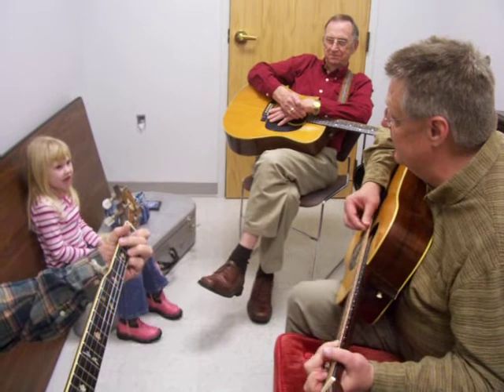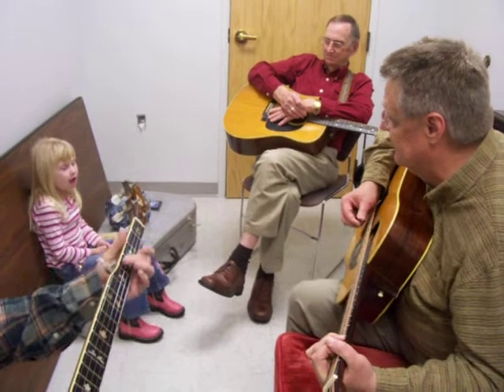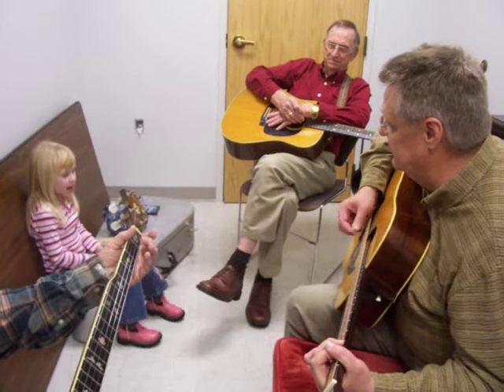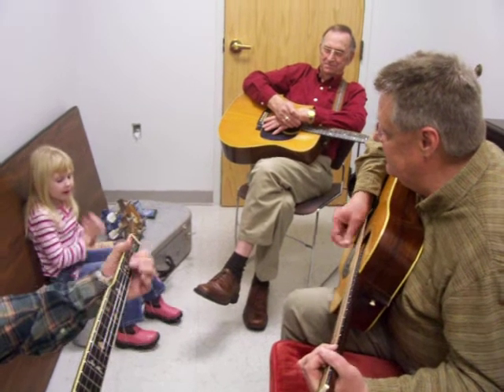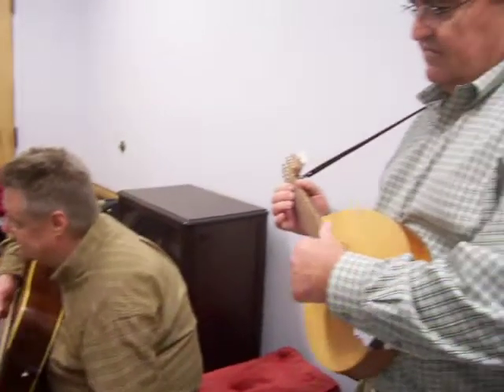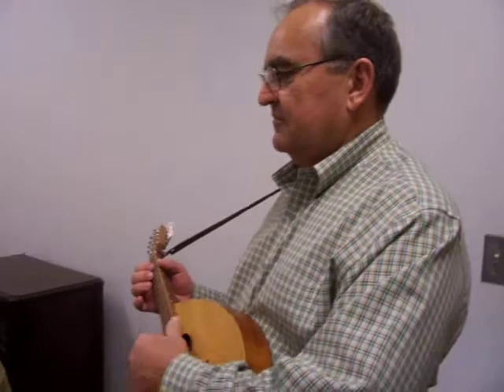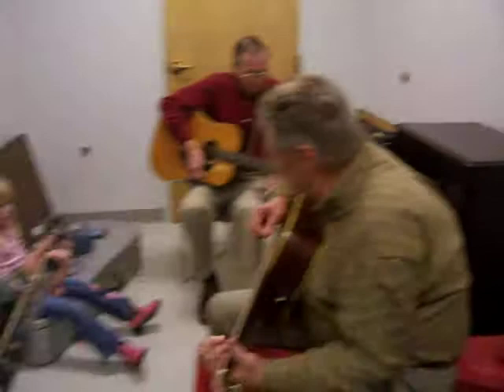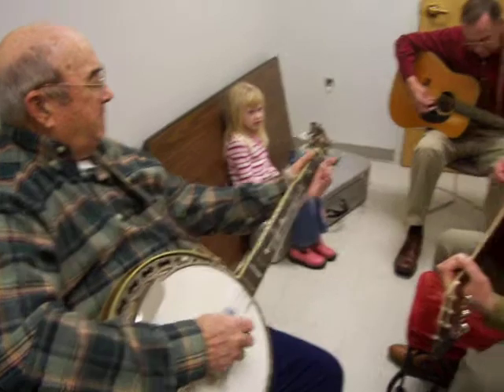JILLIAN WOODRUFF & THE HEMPSTEAD COUNTY MELODY BOYS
6 year old Jillian Woodruff rehearses with the Hempstead County Melody Boys backstage at the Gospel Jubilee at UACCH in Hope, ARkansas.